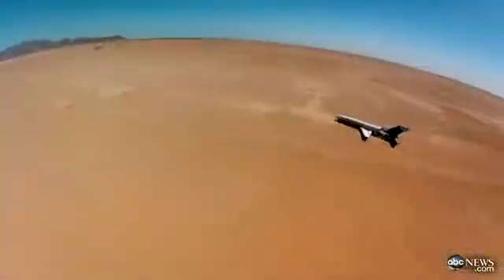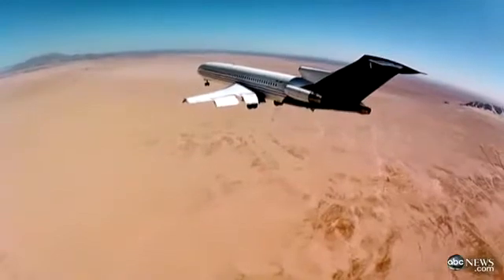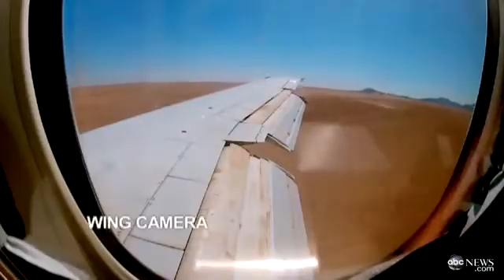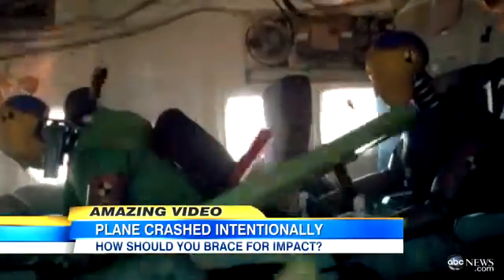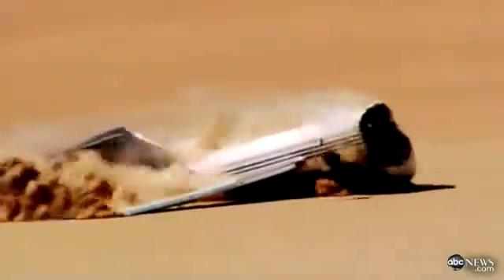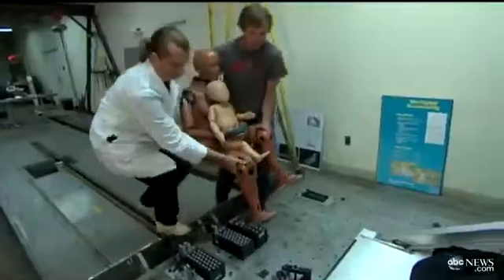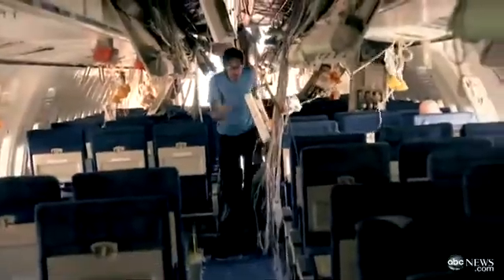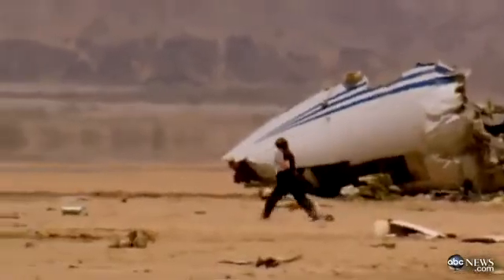Crash test Boeing 727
Test, en el que estrellan un Boeing 727 en el desierto